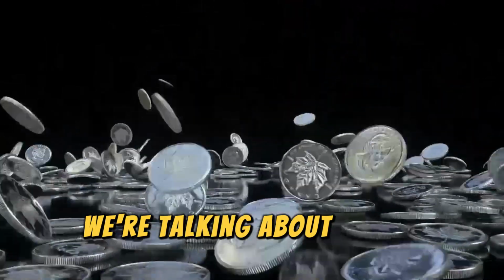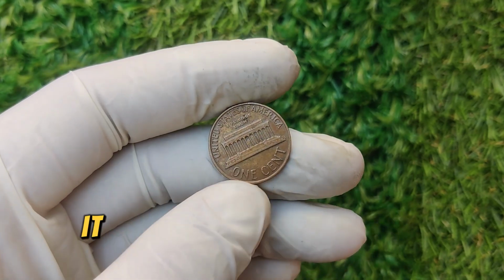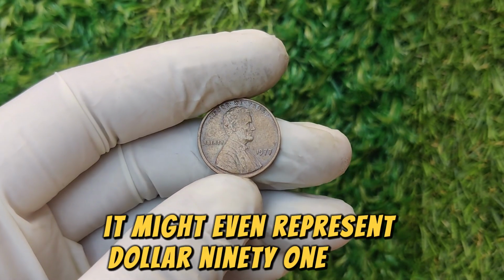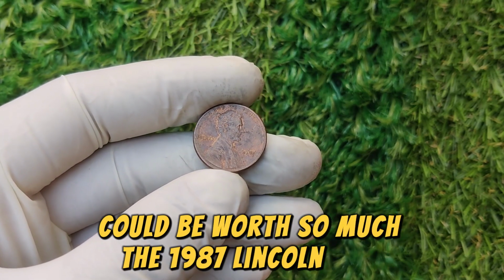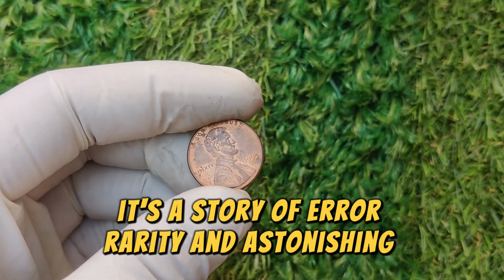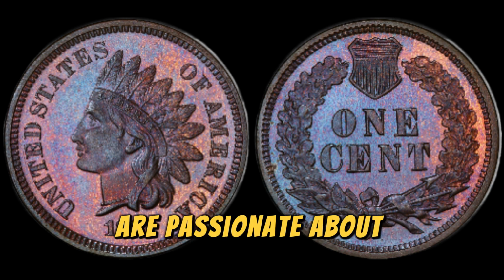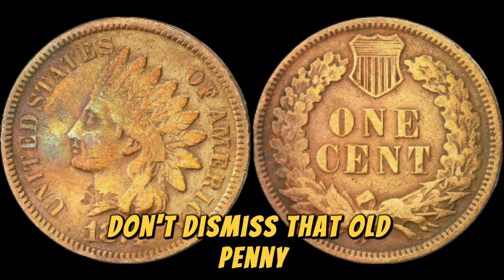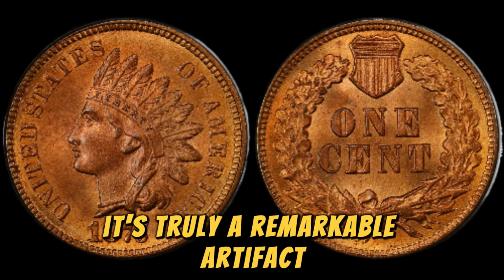Million Dollar One Cent USA Penny:Top 7 Very Expensive USA Pennies Worth Million of Dollars!!